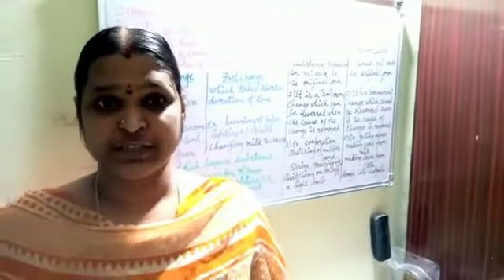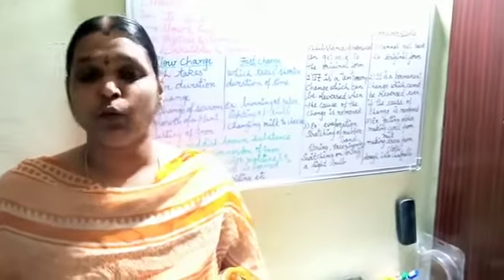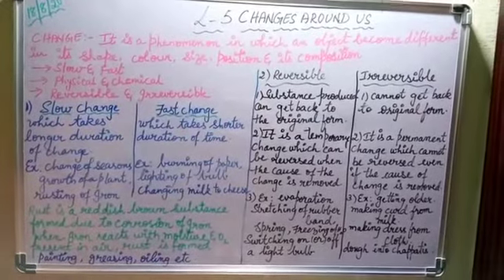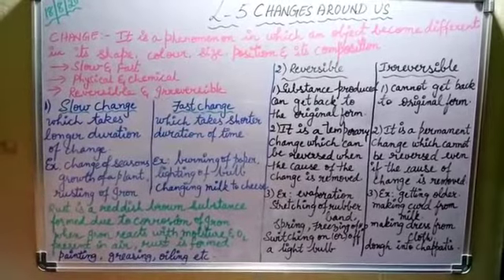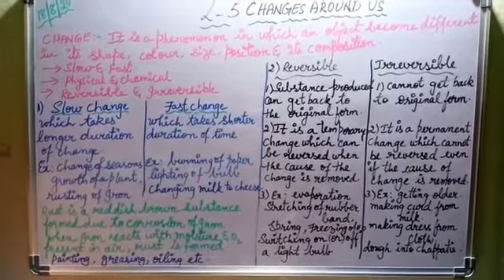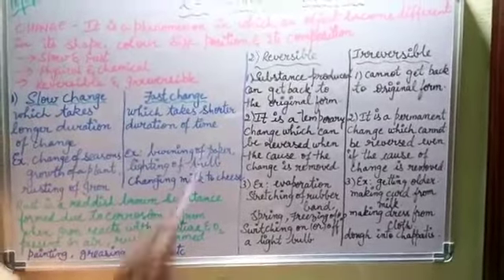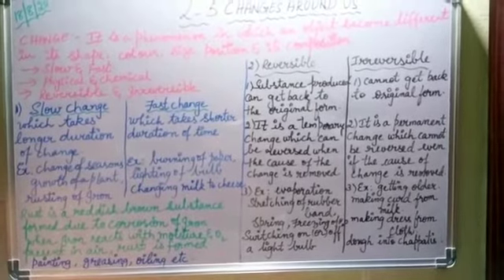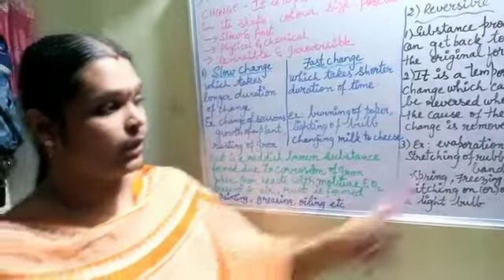CHANGES AROUND US CLASS-6 ( PART-1)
SLOW AND FAST CHANGE, REVERSIBLE & IRREVERSIBLE CHANGE